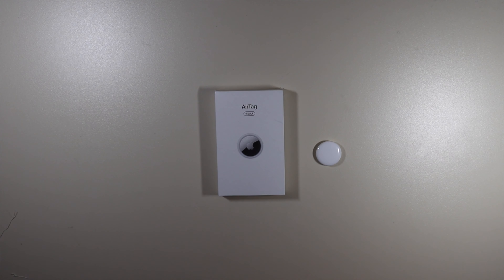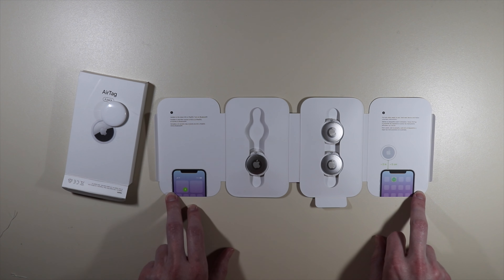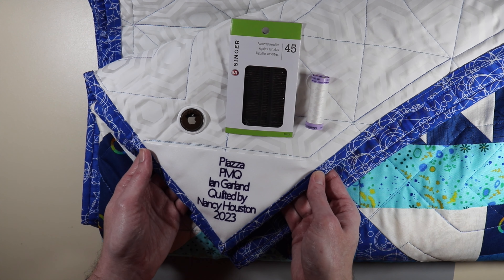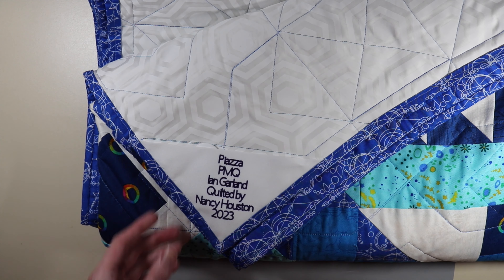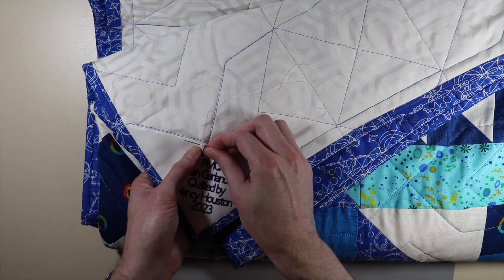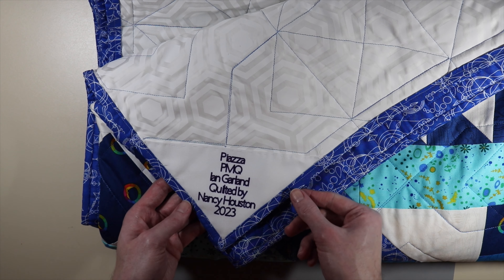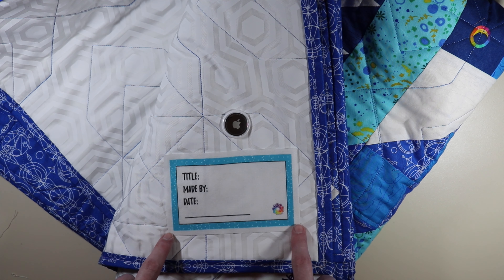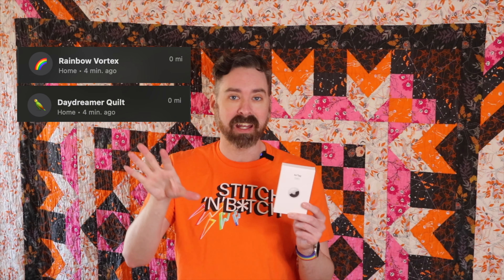Track your show quilt using the Apple AirTag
Unleash the power of tech in the world of quilting!  Join me as we explore the ingenious use of Apple AirTag to keep tabs on your precious quilts when they hit the road to quilt shows. No more guessing games – I have the ultimate tracking solution to ensure your masterpiece arrives safely and steals the spotlight! Tune in for step-by-step guides, insider tips, and a quilt-tracking journey. Ready to revolutionize your quilting travel game? Hit play now and let's embark on this high-tech quilting escapade together!